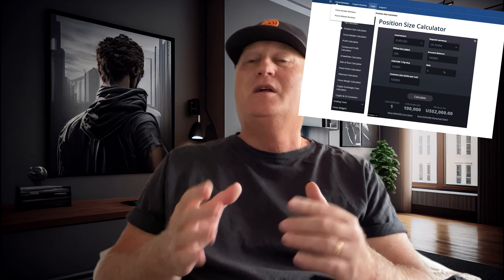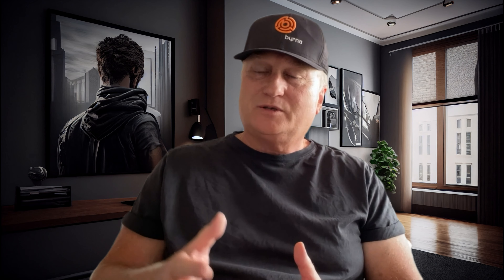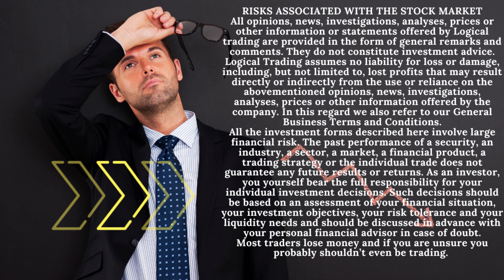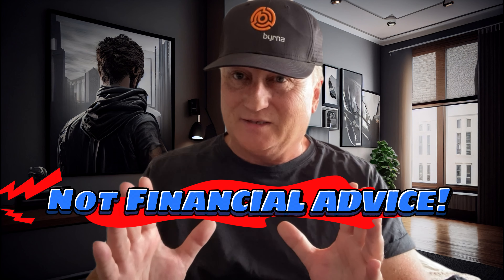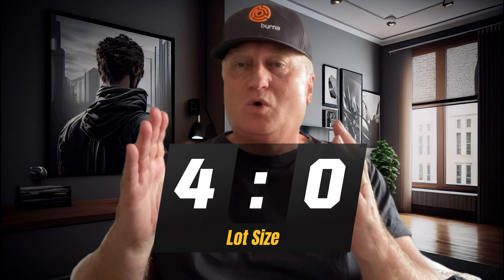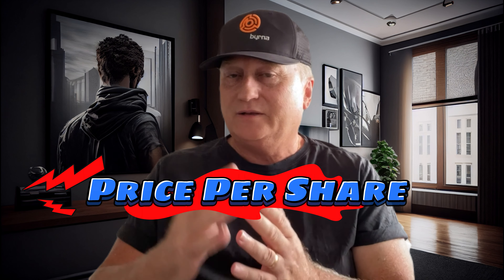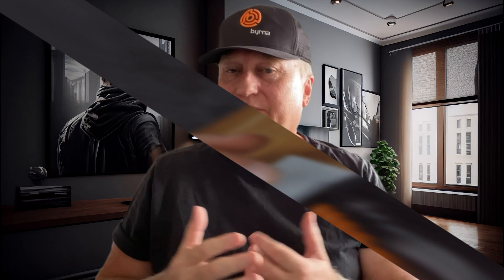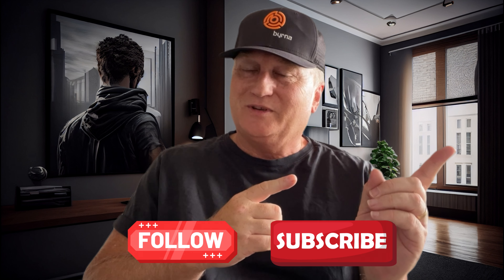Expensive DAY TRADES Do you Know your risk?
When you're first starting out in the world of trading, it can be tempting to trade as big as you can
THE SECRET BLOG!
Daily Trading Ideas (Look For the FREE Forex Book)

After all, the more money you put on the line, the more potential profits you stand to make. However, as you gain more experience, you'll quickly learn that trading too big can actually be counterproductive.

There are a few reasons why trading too big can be expensive. First, it increases your risk of losing money. When you trade with a large position size, you're more likely to be wiped out by a sudden market move. This is because the larger your position size, the more money you'll lose if the market moves against you.

Second, trading too big can increase your trading costs. When you trade with a large position size, you'll have to pay more in commissions and fees. This is because your broker will charge a higher commission for each trade you make. Additionally, you may also have to pay more in slippage, which is the difference between the price you see on your screen and the price you actually get when you execute a trade.

Third, trading too big can make it more difficult to manage your risk. When you're trading with a large position size, you have to be more careful about your risk management. This is because you're more likely to lose money if you're not careful.

If you're concerned about trading too big, there are a few things you can do to mitigate your risk. First, you can start by trading with a small position size. This will allow you to get a feel for the market and learn how to manage your risk before you start trading with larger amounts of money.

Second, you can use stop-loss orders to protect yourself from losses. A stop-loss order is a type of order that automatically sells your position if the market moves against you by a certain amount. This can help you limit your losses if the market suddenly turns against you.

THIS WEEKS AMAZING PRODUCT
Asus VivoBook

SUGGESTED READING
Best Loser Wins
Trading in the Zone
Stock Investing For Dummies
The Intelligent Investor
How To Day Trade
Millionaire Real Estate Agent
Millionaire Real Estate Investor
The Million dollar Real Estate Team
Your First 365 Days In Real Estate
Rental Property Investing
The ABC of Real Estate Investing
SHIFT- How top real estate agents tackle tough times

Wanna quit your job?

INTERESTING VIDEOS
Look For Logicaltrading on Tiktok

Come on over and say high.
Join Us at Our Facebook Group
Learn to trade the stock Market

PROMOTIONS & DEALS
Movie Night Done Right!!
Your FREE Link to the Millionaire Real Estate Agent!!
Invest In Yourself!!!
Road to financial Freedom !!

Rob Gill  is an Entrepreneur, Property Photographer and Property Investor. He is the founder of RobGillT Trading. Rob Gill helps entrepreneurs, Retail Traders and those looking to succeed, through educational videos on YouTube, Facebook and Instagram.

Stock footage provided by Freepik, downloaded from videvo.net, Pexels Pexels.com, Mixkit, Coverr and Videvo